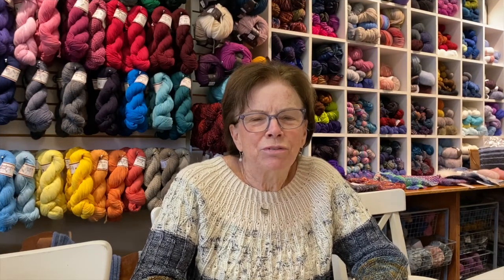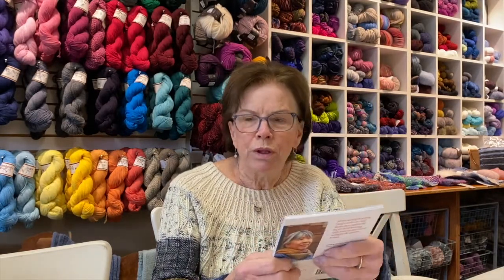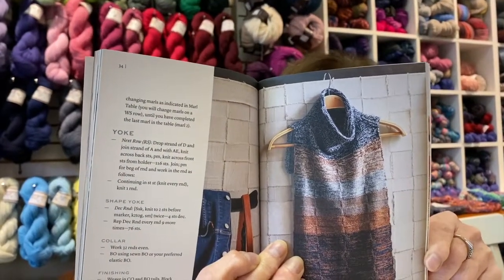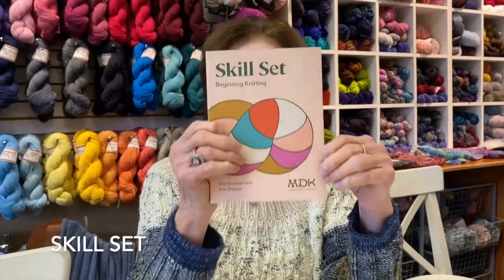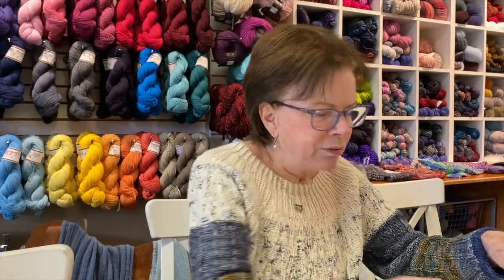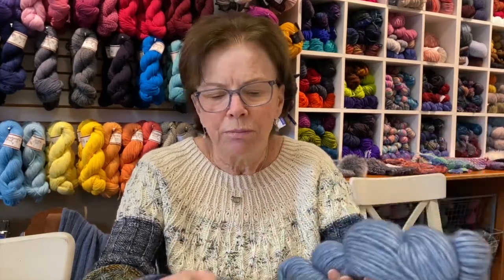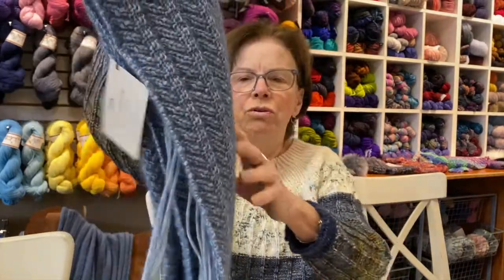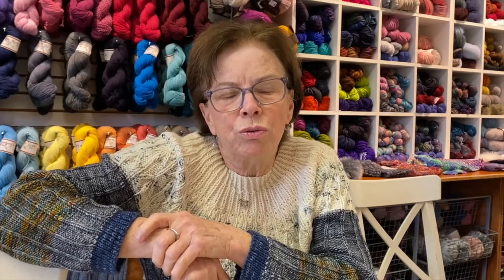Build your knit library; marling and a treasury of techniques.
Also, new yarns and classes at BSK for November.